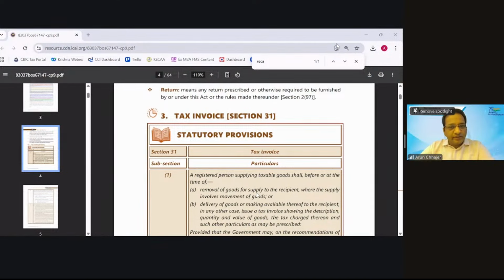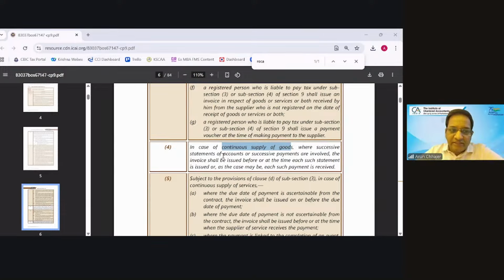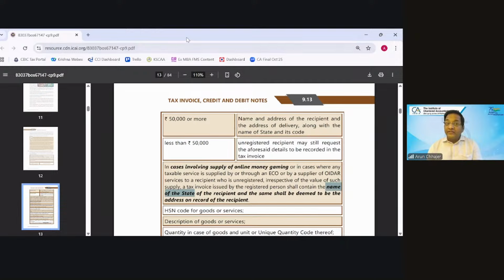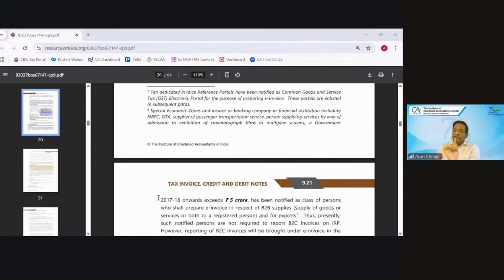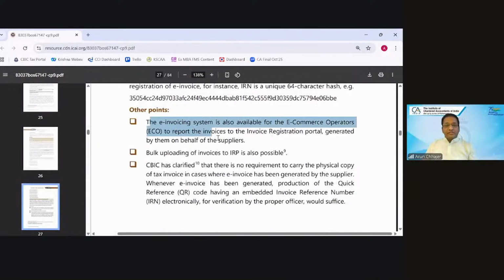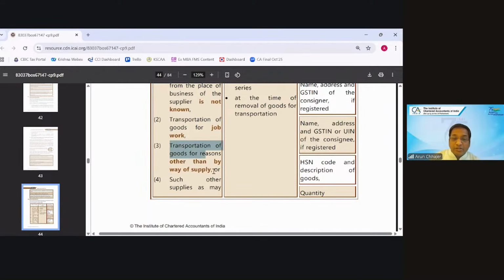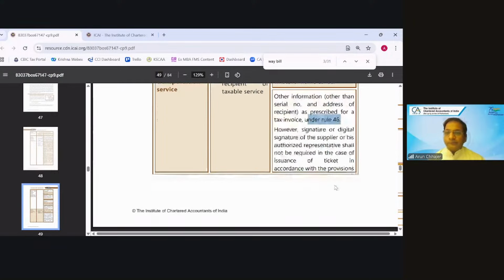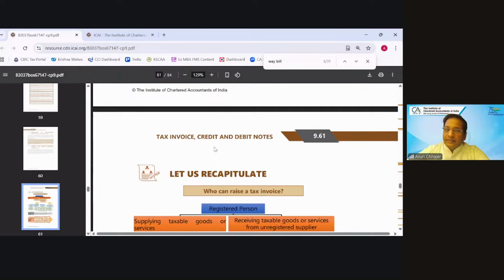Final Paper 5: ITL | Topic: Tax Invoice Credit & Debit Notes | Session 1 | 17 Oct, 2025